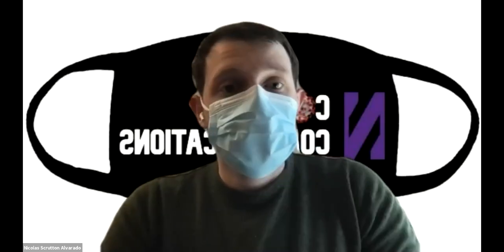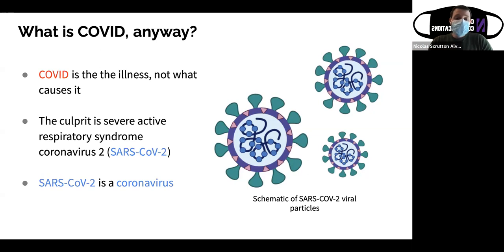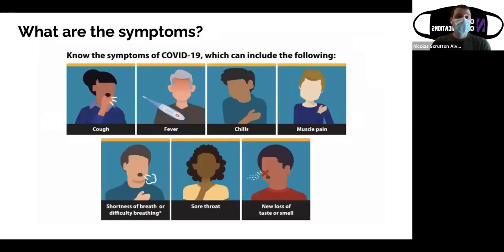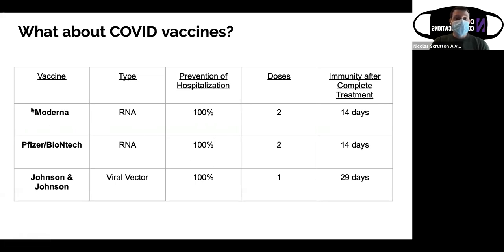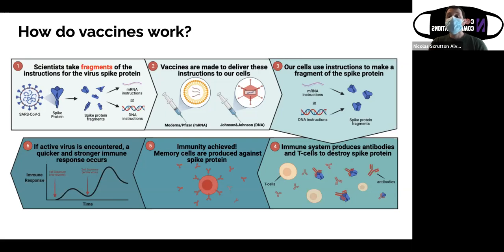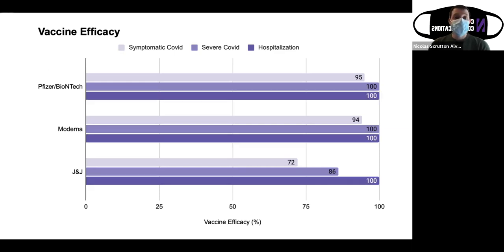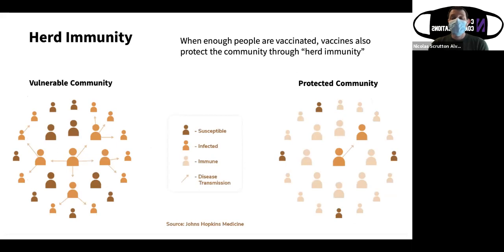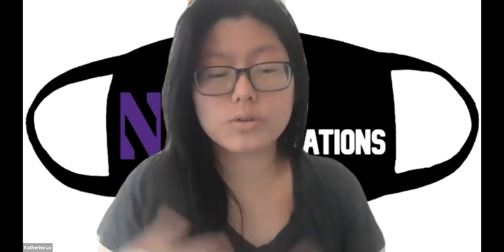SPOT X COVID Communications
03/22/2021 Townhall-style Q&A event explaining the science of COVID19, cohosted with the Science Policy Outreach Taskforce at Northwestern University (NU SPOT)